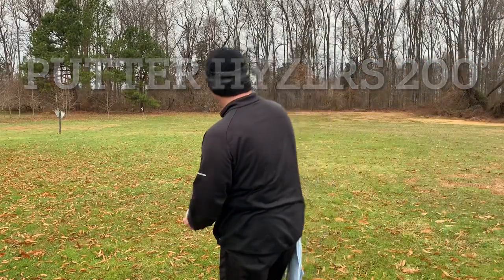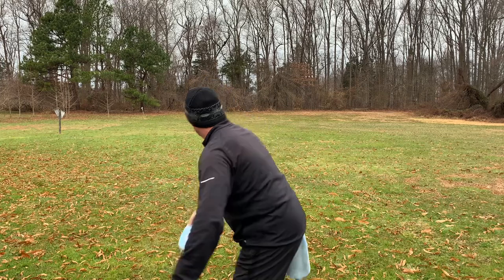Beaver Branch Disc Golf Clinic Step 3.0: Hyzer Shots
In this installment we work on hyzer shots starting off with understable putters, then midranges and fairways. Emphasis starts with learning how to throw the understable and then move on to stable discs.

This is a part of an instructional series that started off with learning how to throw discs straight. (Steps 1-2).

Brian Morris PDGA 16791